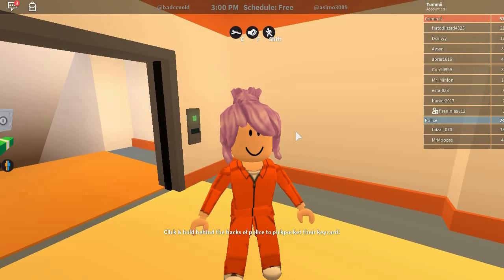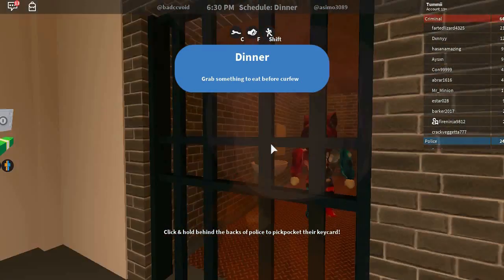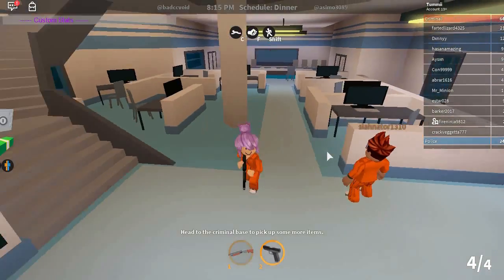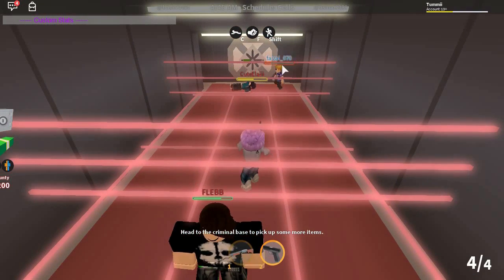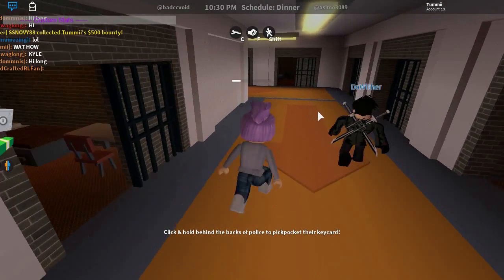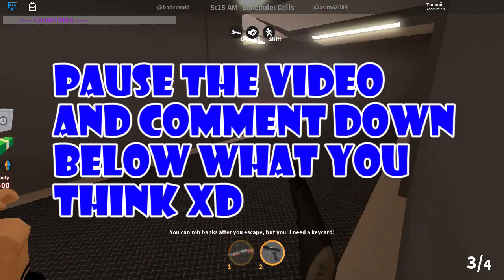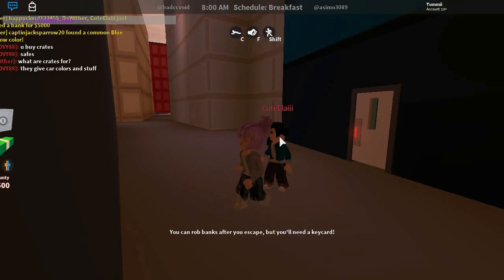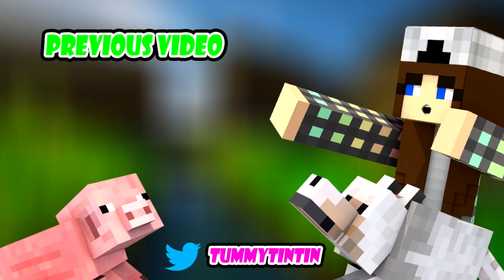COAST IS CLEAR!!?? (JAILBREAK BETA) || ROBLOX TUESDAY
CAN WE HIT DAT LIKE BUTTON??? YASSS
THUMBNAILL ON PROGRESS :)

IS IT STILL TUESDAY?? HAHA
WELCOME TO A NEW SERIES ROBLOX TUESDAY! WHERE I UPLOAD ROBLOX GAMES EVERY TUESDAY ;)

Add me on roblox if you like! just state your roblox name so ill know its you in the comments below! ;)

BEWARE OF TUMMYACHES!!
STAY DERPY!